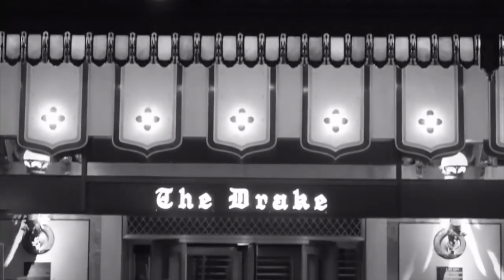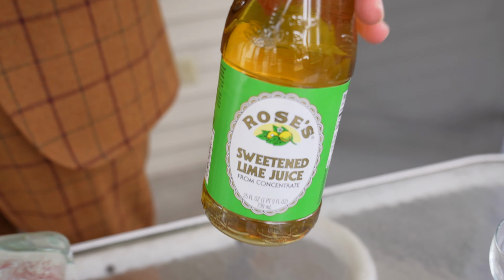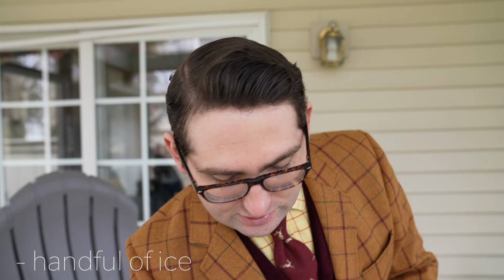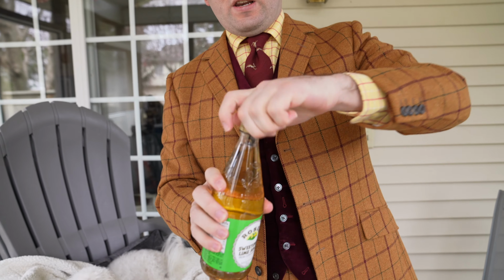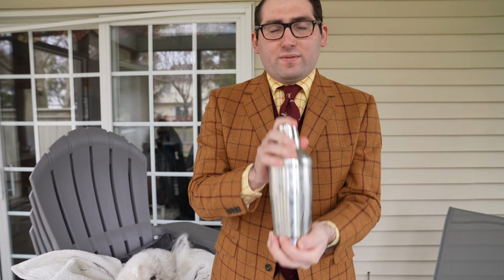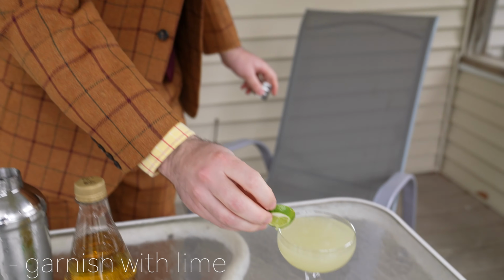How to make the Gimlet Cocktail!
A summertime classic! Enjoy!